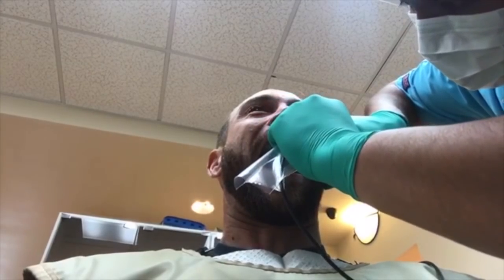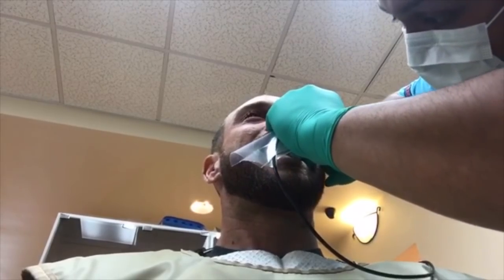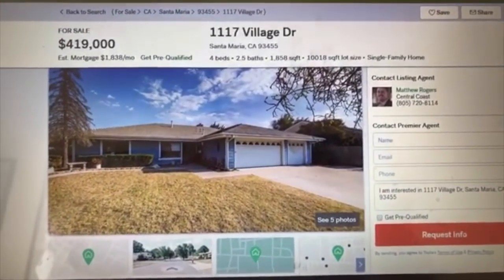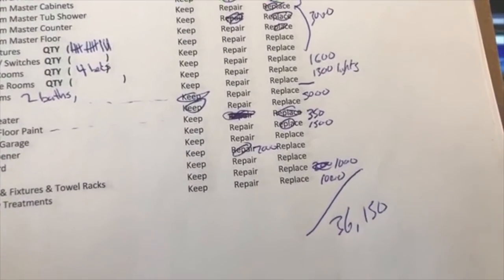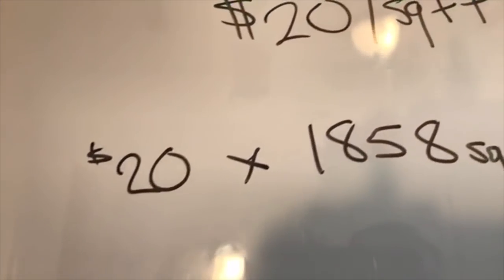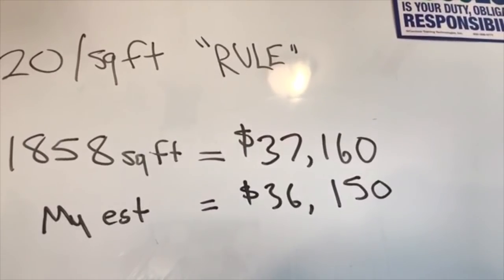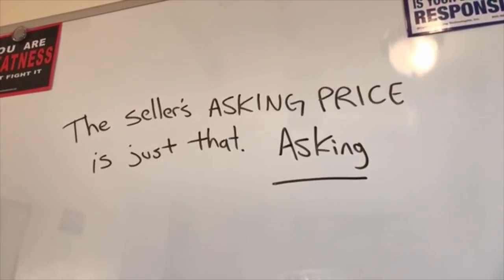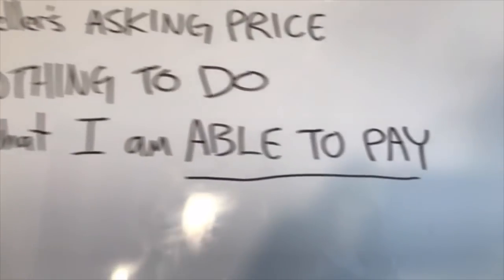The Flipping Dentist & The $20 per Square Foot Rule - DailyFlip 031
It's time to calculate estimated repairs on one of the potential flips we walked yesterday! But first, Flipper has to get the chompers cleaned. Ugh.

I'm Jeremy Rubin aka the Friendly Flipper. I used to work a 9-5 in retail sales for 13 years but I wanted freedom to do what I wanted when I wanted to. Now I flip houses and teach others how to do the same!

Text FLIP to 96000 to get your free Friendly Flipper Toolbox